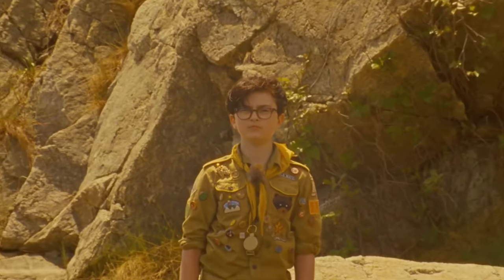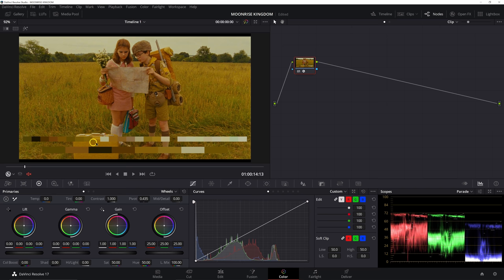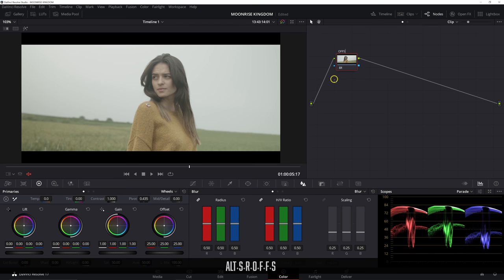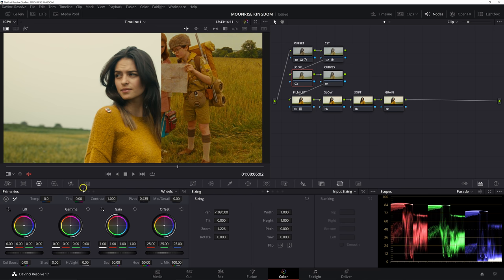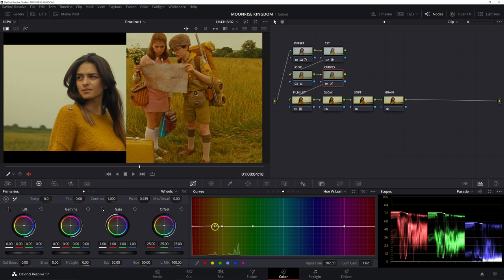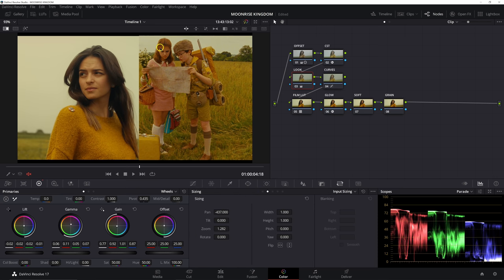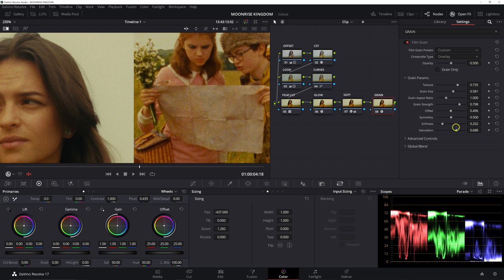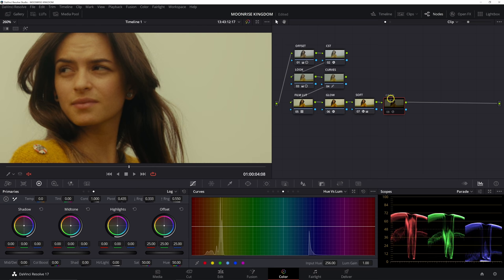How to Get the Wes Anderson's Moonrise Kingdom Look | DaVinci Resolve 17 Tutorial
In this video, Jake shares his approach to achieving Wes Anderson’s Moonrise Kingdom look!! Grab a paintbrush. 💪🏽

0:00 Look Teaser
0:10 Intro
0:45 HDR Training
1:40 Look Analysis
4:30 Analyzing our Footage
5:20 Node Tree Buildout
6:52 Which Film Lut?
7:10 Balancing the Shot
8:08 Look Development
14:45 Finishing Touches
17:28 Look Breakdown
18:40 Final Look
18:49 Outro

Got Instagram?

Equipment used:
Rode NTG3
Nanlite Pavotubes
Eizo CG279x